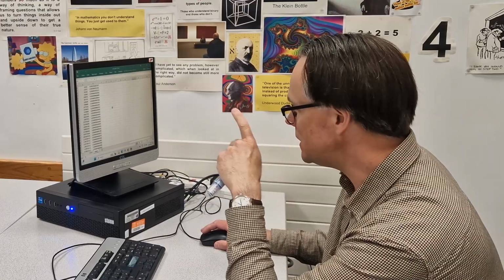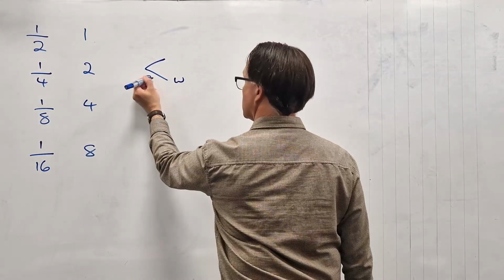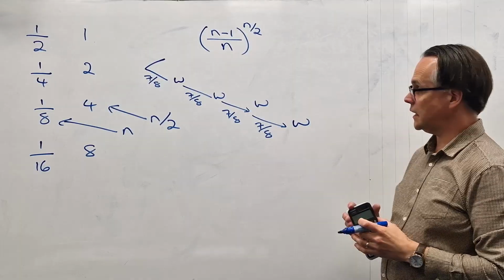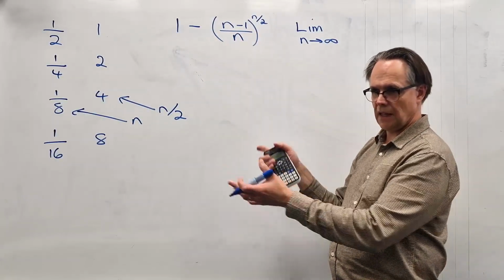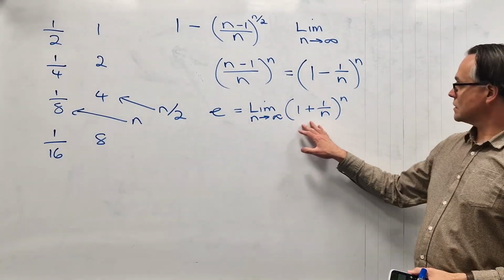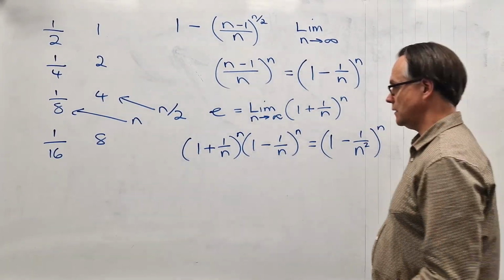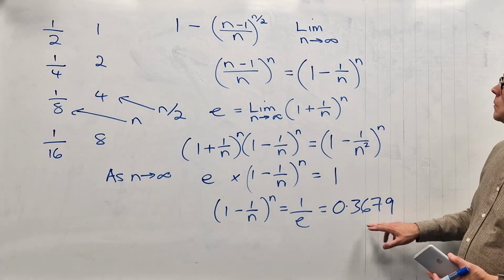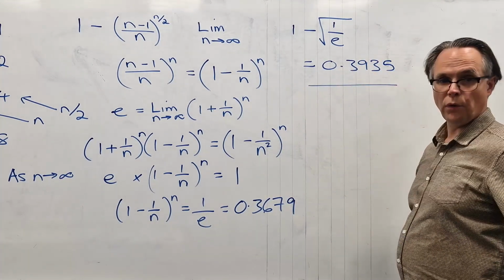Dice game - solution - part 2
What happens if you take the dice game further and keep halving the amount of red and doubling the number of dice? What happens to the probability that at least one dice will land in the red zone?